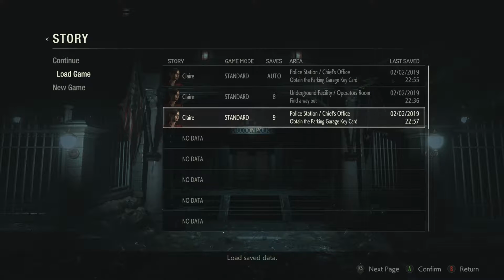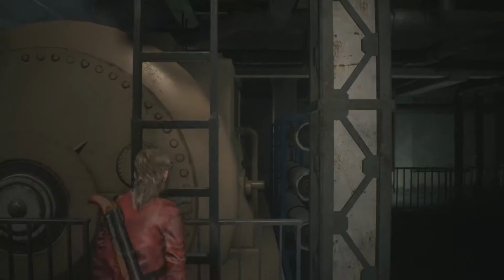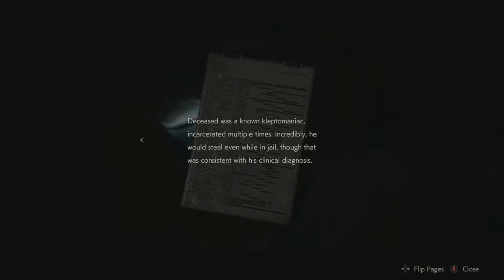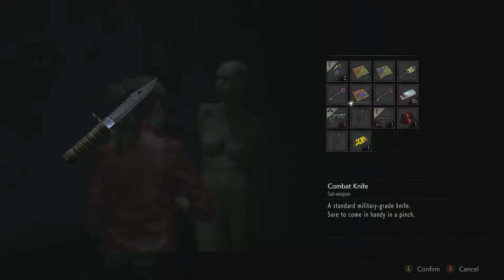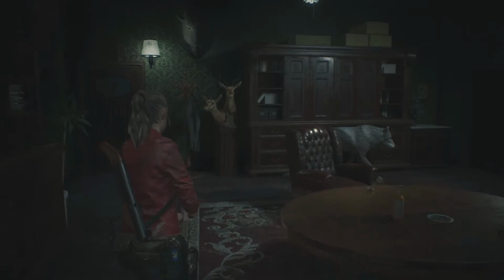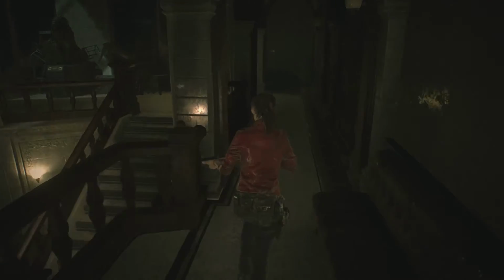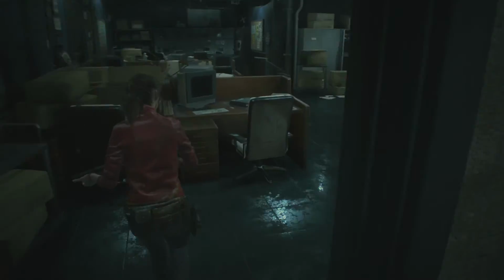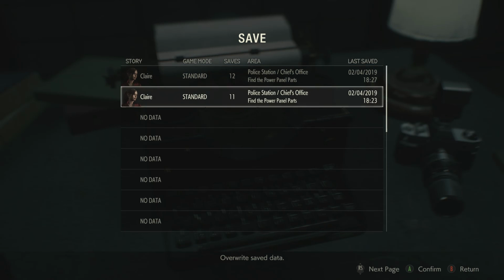Resident Evil 2 Remake Part #3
Hey Guys and Girls here's Part 3 of Resident Evil 2 Remake. I hope everyone enjoys'.